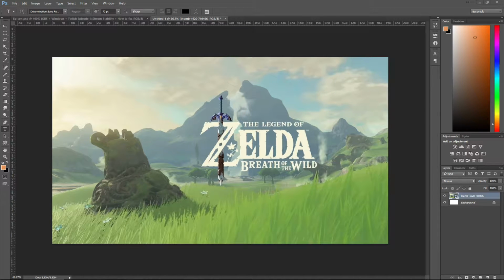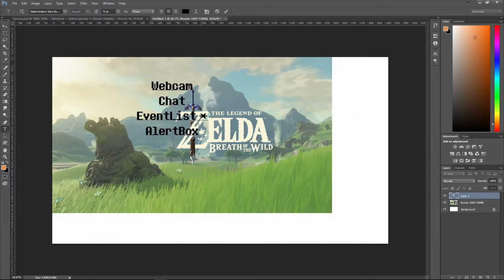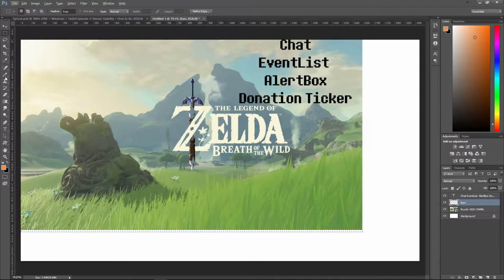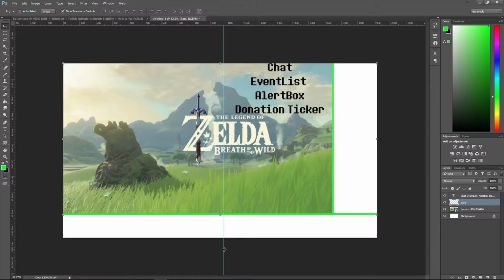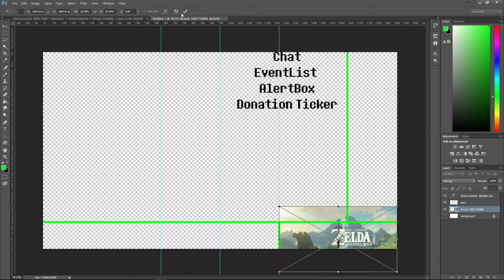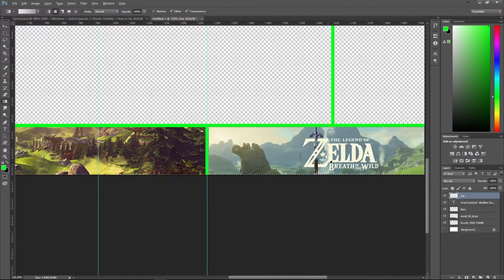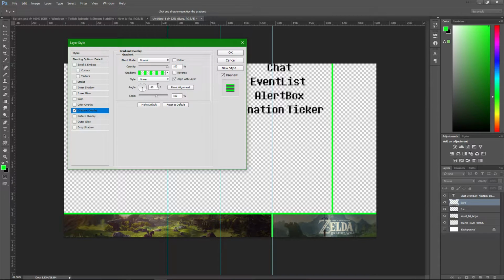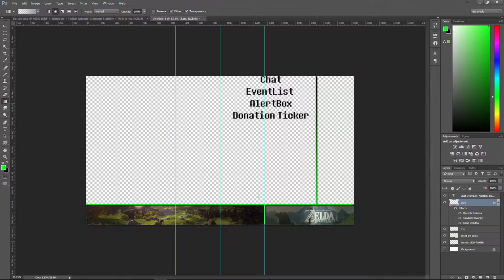Streaming Tutorial: Episode 2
How to tackle handling overlays!